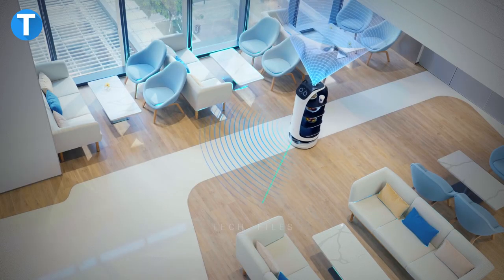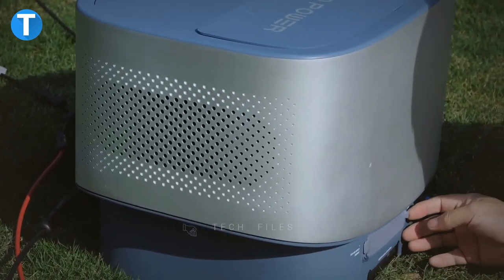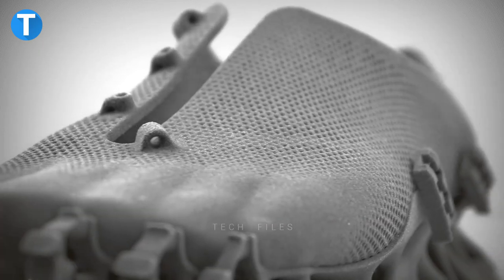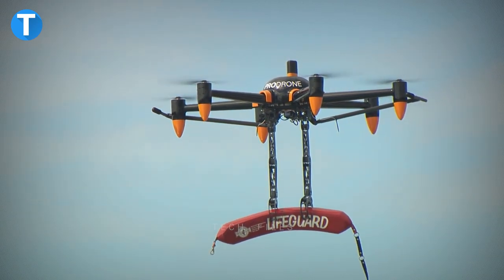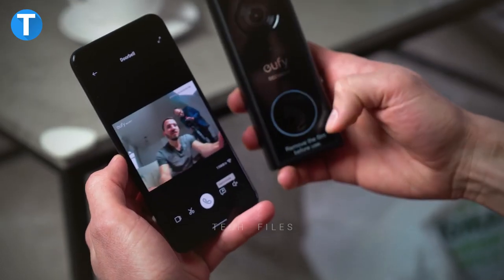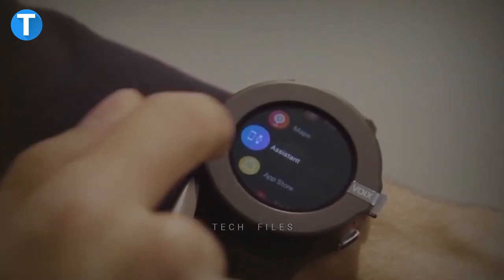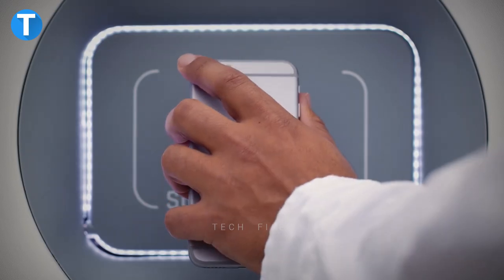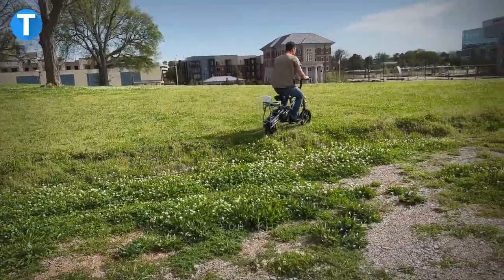Inventions Of The Future That Will Soon Be Available To Everyone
Every day, we keep on getting new innovative inventions from numerous tech companies worldwide, but some of these inventions are pretty extraordinary and seem like inventions from the future. We have selected 12 futuristic devices currently available for you to pick up anytime. What are these devices like?

Pudu Bellabot

The Pudu BellaBot is an innovative delivery robot equipped with 3D sensors and modular chassis to improve safety Bellabot can be used in different settings such as restaurants, hospitals, offices, and other places delivery needs have to be fulfilled. Asides from Adapting a bionic design from the height to the screen tilt and shape curve, the robot is also smart to lead you to your seat, and you can as well interact with it through touch. Bellabot starts delivering your items by following the voice commands, and it accurately targets the customer to be delivered without making mistakes.

The intelligent induction tray also helps Bellabot detect when the delivery has been completed. In cruise mode, the robot stops right in front of you when you call for it to give you what you need. Its 3D avoidance technology ensures that the robot stops quickly when a person or object suddenly appears without spilling the content it's conveying, all thanks to the independent stabilizer suspension system. Even when you use more than 1 bellabots, each works independently without hindering the movement of the other.

Mango Power Union

Claiming to be the world's first integrated home and portable power station, the mango power union gives you ultimate control over your power supply. The 2-in-1 detachable home power station powers your home with a 6,900 Wh capacity battery with 4,350 W output. The power output is enough to power most of your heavy home appliances such as refrigerator, air conditioner, oven, electric cooker, and other home appliances. You can expand your power capacity by stacking up to 10 units of mango power union.

Besides, the Mango Power Union detects power outages when the grid goes down and automatically repowers your home, so you no longer have to worry about power outages. It takes just 2 and half hours to charge the mango power union battery with solar or grid power. You can detach the other part to enjoy unlimited power supply wherever you go outdoors and charge numerous devices with the 19 output ports using the intuitive app, you can control everything that goes on with the power station